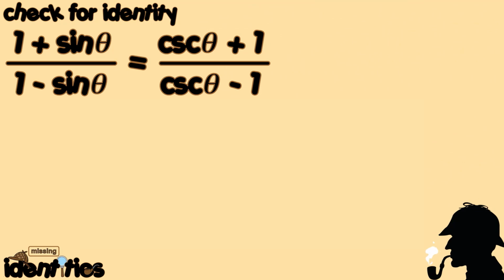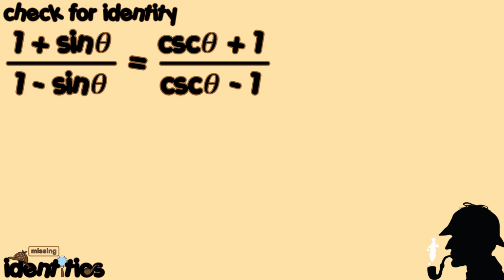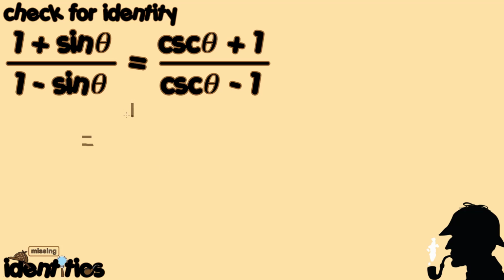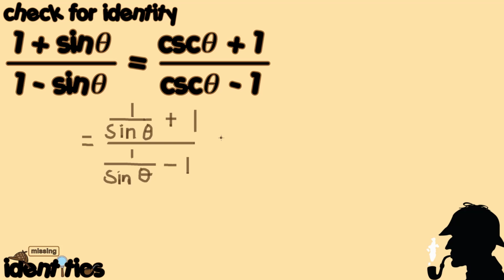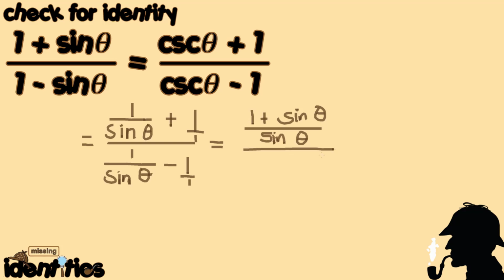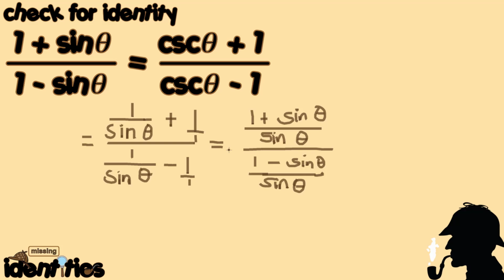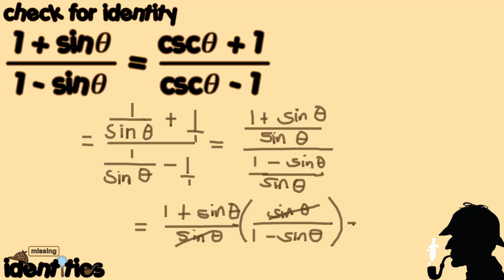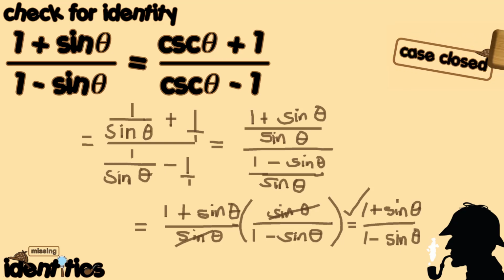Case #26-1602-2024. Verifying Trigonometric Identities_14 [missing] identities